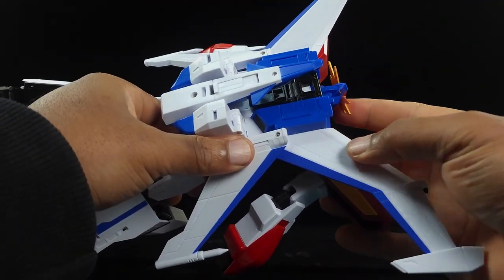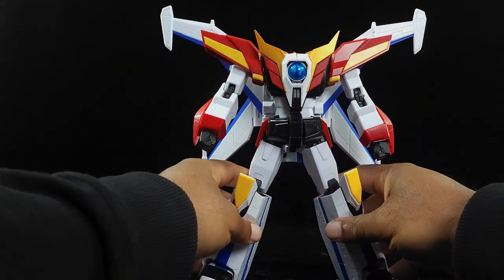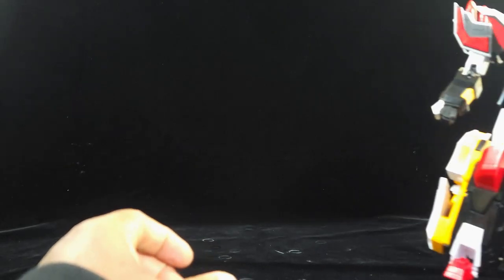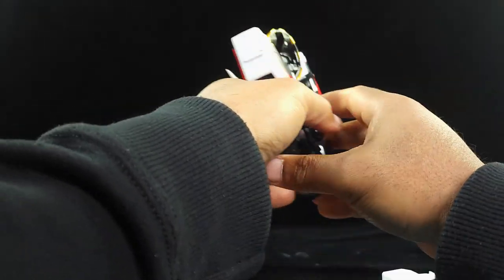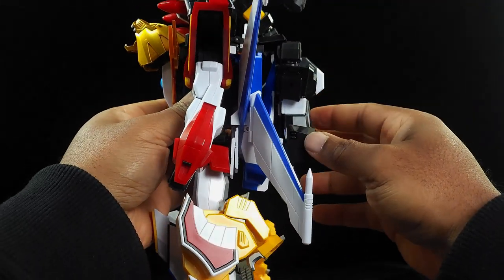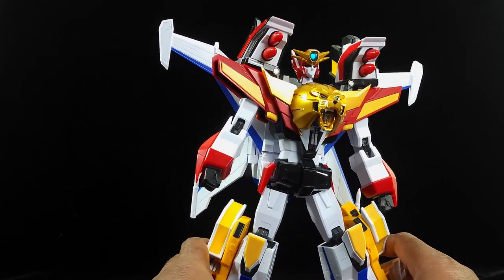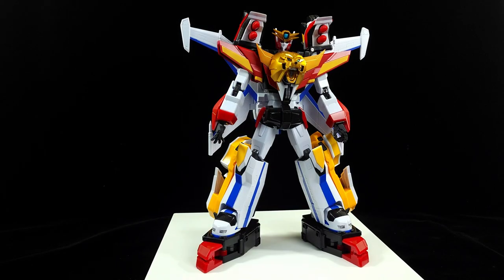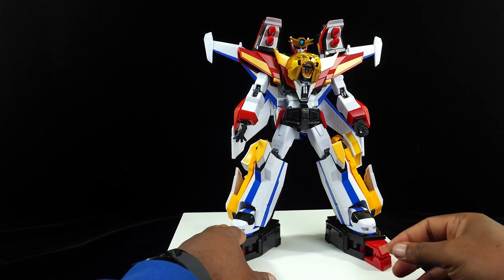The Gattai Great Da-Garn GX review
Part 4 of this Da-Garn series of reviews from a commenter requesting I review this so I give my thoughts on The Gattai Great Da-Garn GX review from @GoodsmileJP